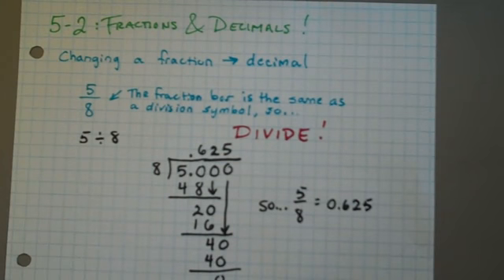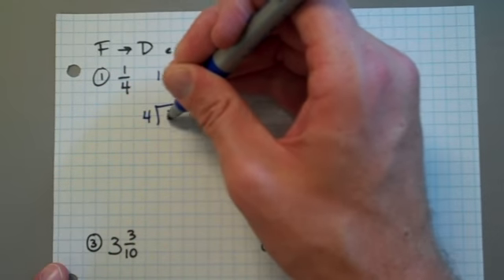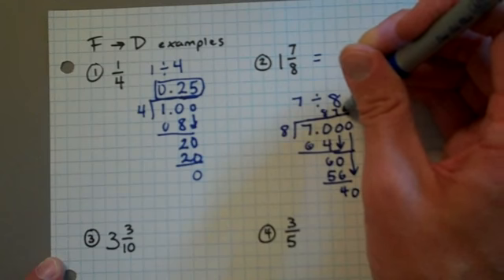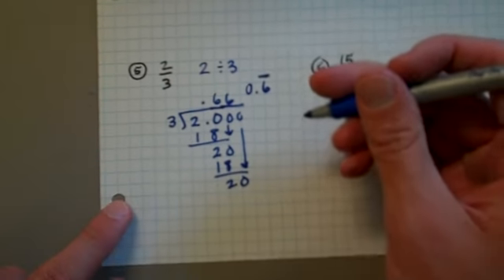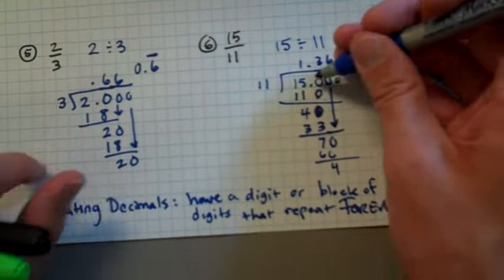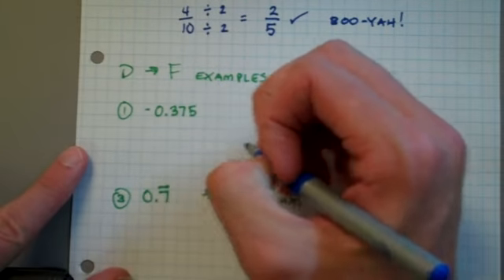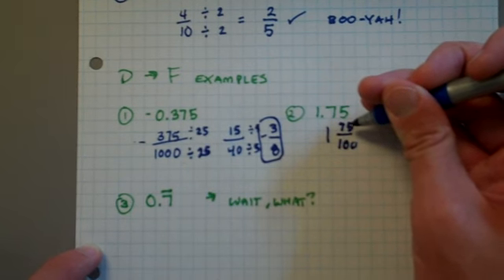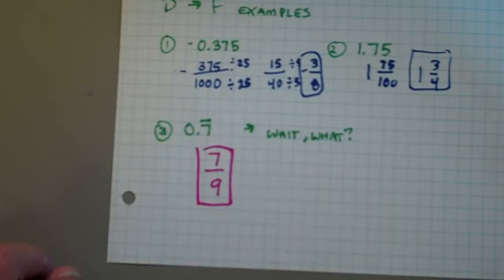Fractions and Decimals